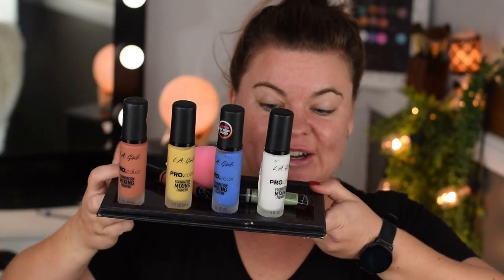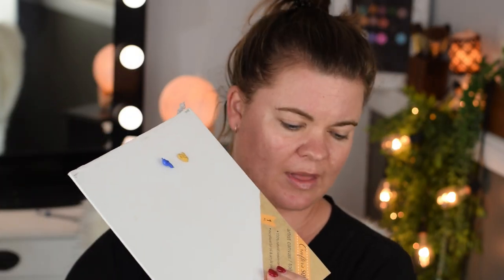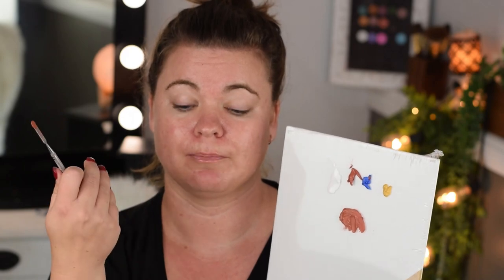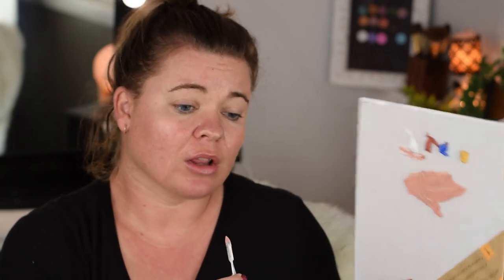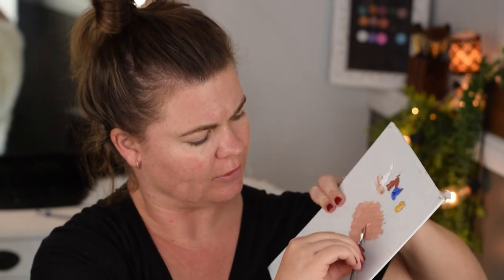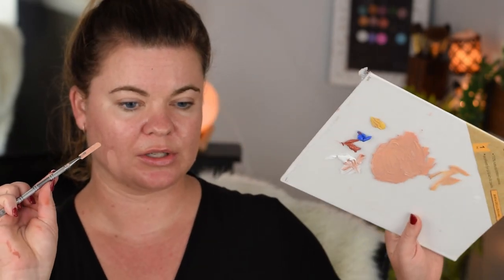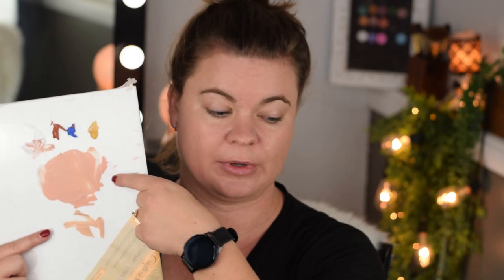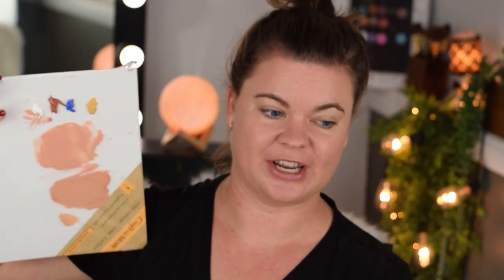Mixing Foundation Pigments | LA Girl Pro Mixing Pigments | VLogmas 2022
In this Video, Mixing Foundation Pigments, I showcase how to make a custom shadow once you know your skin's undertones. I use the LA Pro Girl Pigments and show you how close I can get to a foundation that I use quite frequently, the Physicians Formula Healthy Foundation (in shade MC1 - discontinued)

LA Pro Girl Pigments

♥♥♥LIVESTREAM OFFICE PRODUCTS:
12" ESDDI Ringlight (I have a review on it